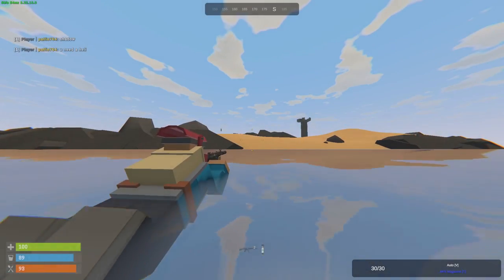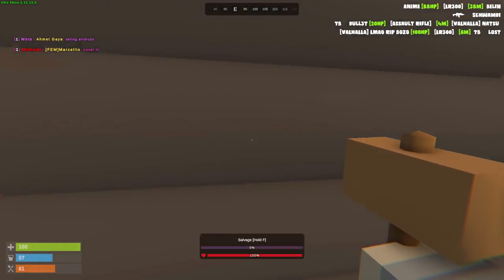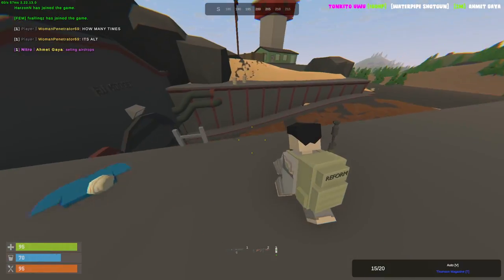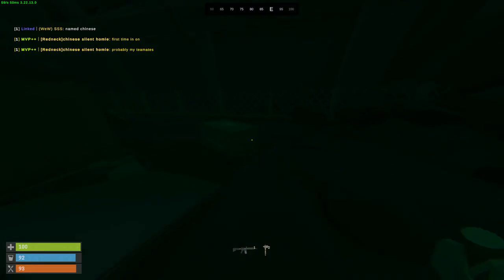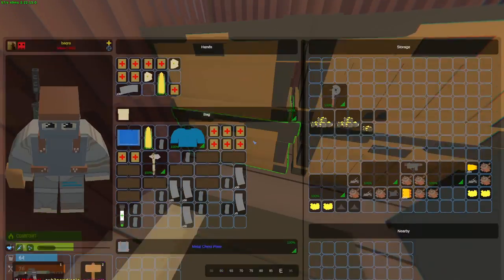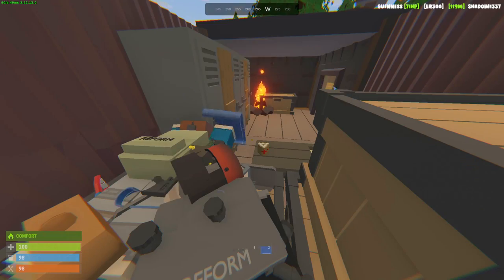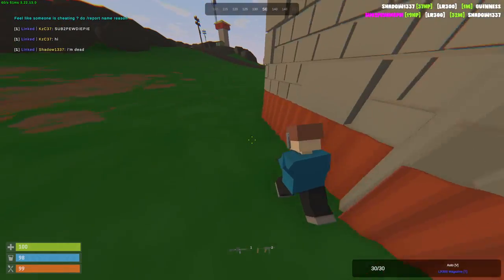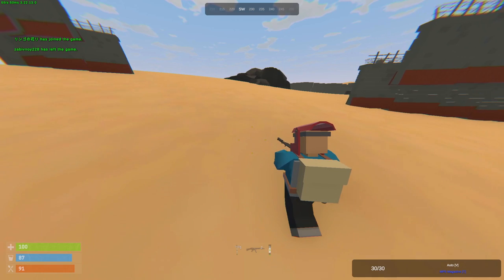Rust Unturned - Destroying Toxic Camper (Solo Survival PvP)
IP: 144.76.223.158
Port: 27015

00:00 - 00:35 - Intro
00:35 - 1:04 - Sponsor
1:04 - 16:20 - Rust Unturned: Destroying Toxic Camper
16:20 - 16:51 - Outro